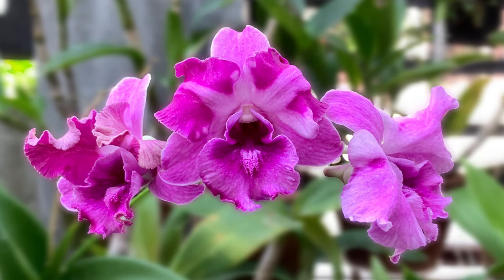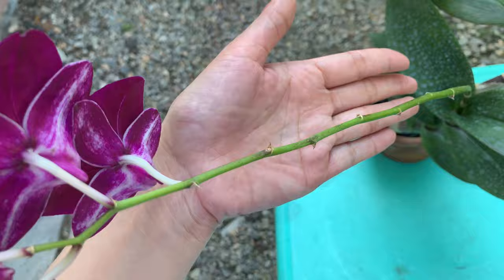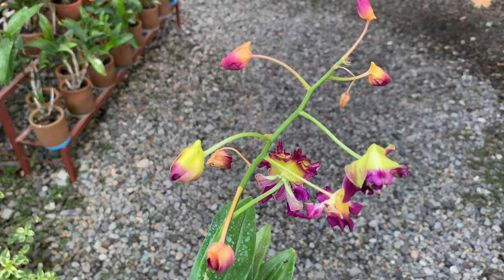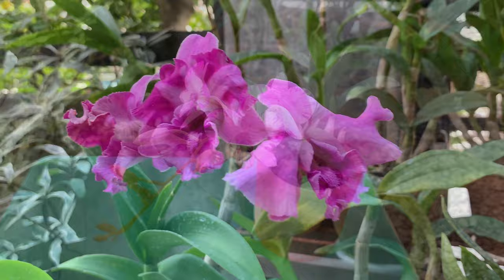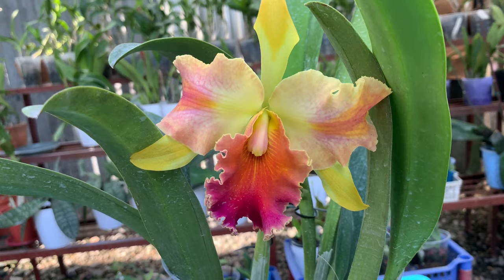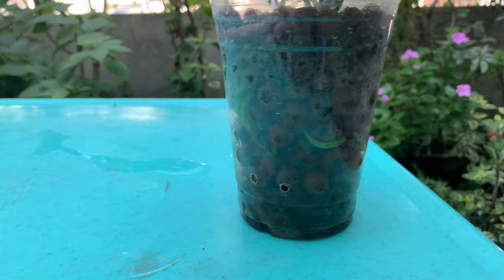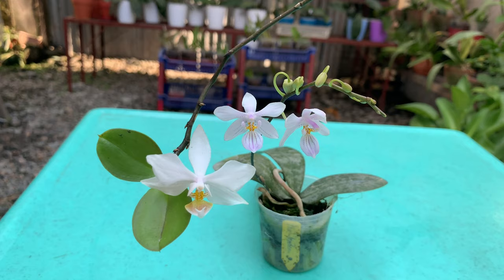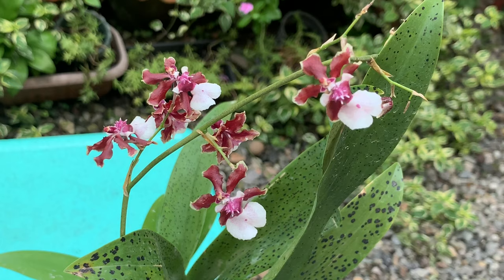CATTLEYA, ONCIDIUM, PHALAENOPSIS HYBRID & SPECIES AND DENDROBIUM ORCHIDS IN BLOOM | THRIPS IN ORCHID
Mabuhay from the Philippines!
Here are my orchids in bloom in my sister’s house, native orchids and hybrids!
Denrobium More Red X Thailand
Dendrobium White Doraemon
Dendrobium Betty Rose
Dendrobium Dark French Rose or Dendrobium Minnie Mouse
Dendrobium Enobi Purple Splash
Cattleya RLC Amazing Thailand
Phalaenopsis X Intermedia
Phalaenopsis Lindenii
Phalaenopsis CH100
Oncidium Sharry Baby

My Orchids here lost some of the buds because of Thrips but I hope you’ll like this video.

Thanks,
Che

LINKS TO VIDEOS MENTIONED:

Orchids in Bloom | My First and My Mother’s Garden | Orchid Garden in the Province of Philippines